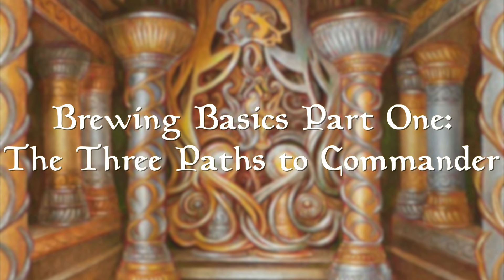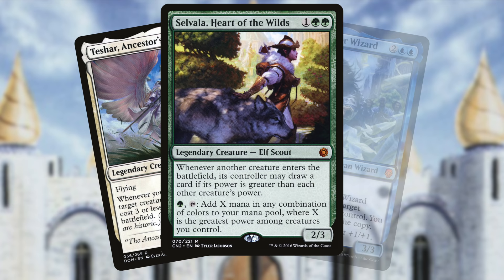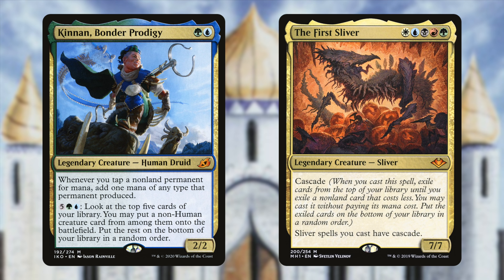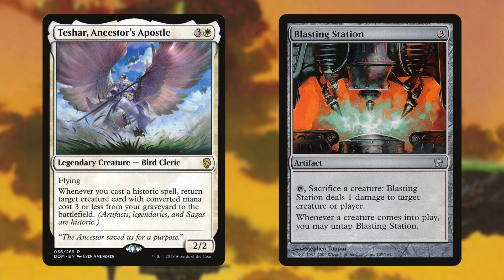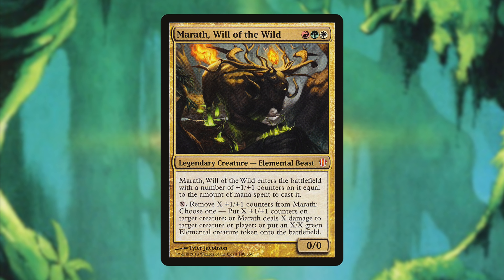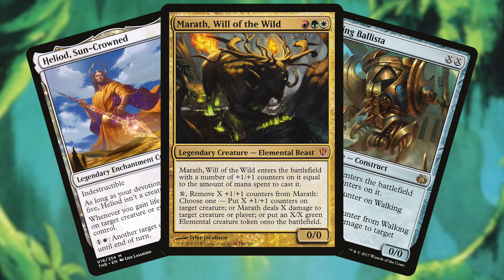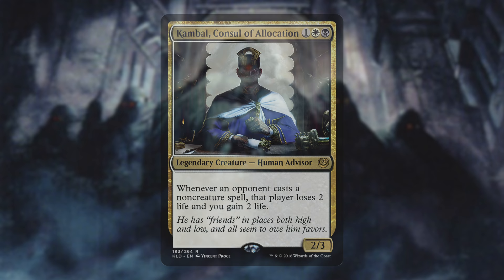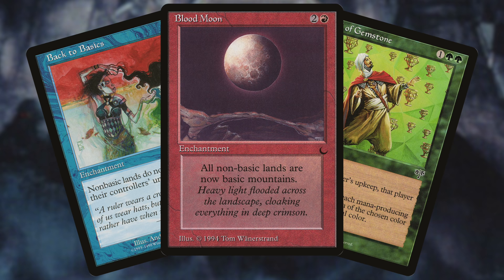Brewing Basics Part One: The Three Paths to Commander | Guidelines to Building a Better MTG EDH Deck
Welcome to The 99 where we focus on brewing a better, competitive Commander. Follow along for deck breakdowns, gameplay and more surrounding your favorite Commander decks!
Never fear! You can listen to most all The 99 Episodes via Anchor & Spotify (link provided through Anchor)